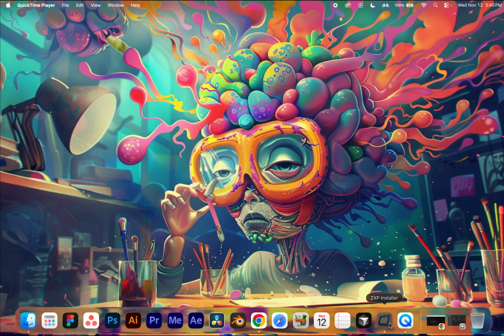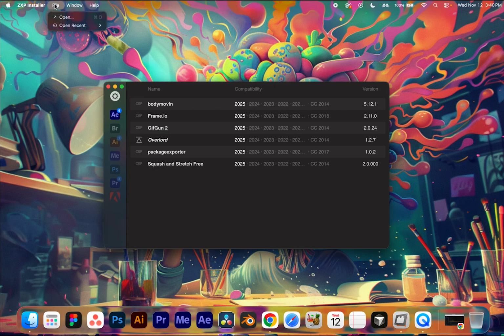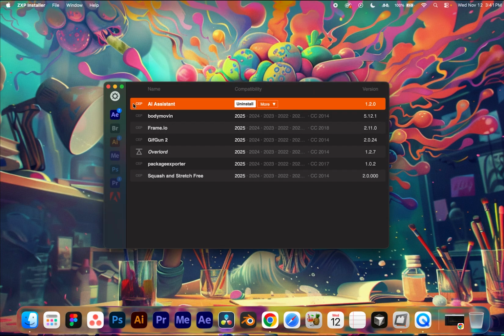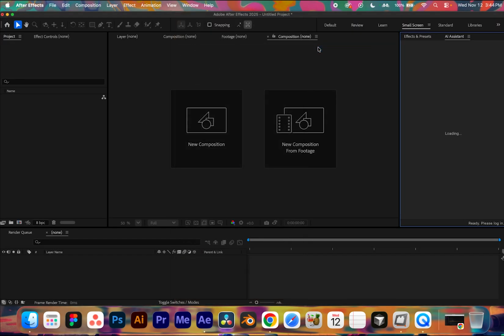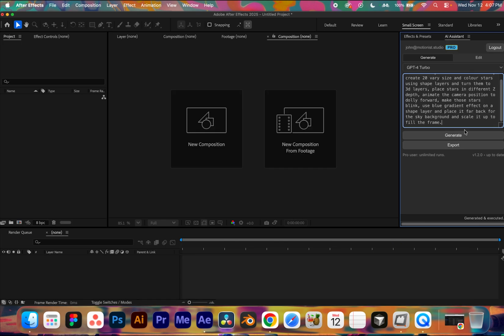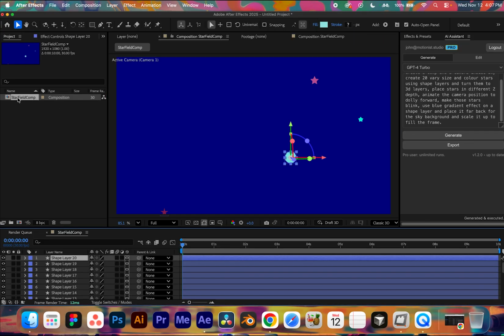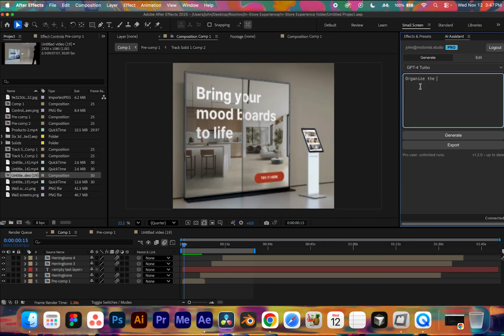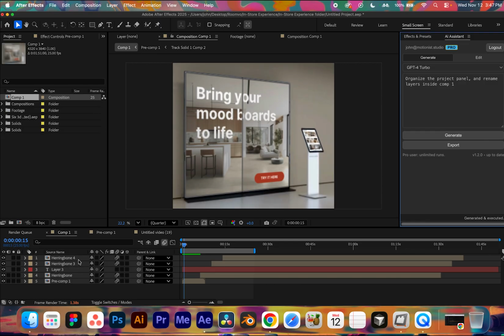AI Assistant for After Effects | Tutorial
In this tutorial, you’ll learn how to use AI Assistant for After Effects — the AI-powered extension that generates JSX scripts, expressions, and animations from natural language.
Whether you're new to After Effects or an experienced motion designer, this step-by-step walkthrough will show you how to speed up your workflow and automate repetitive tasks.

🎓 What You’ll Learn in This Tutorial:

• How to install and open AI Assistant inside After Effects
• How to write natural-language prompts that generate JSX code
• How to run the generated script directly inside AE
• How to create common animations (bounce, overshoot, opacity fades, etc.)
• How to build expressions without memorizing syntax
• How to use Quick-Intents and advanced features
• Tips for writing better prompts and avoiding common mistakes

By the end of this video, you’ll know how to turn your ideas into working AE scripts in just seconds — no coding knowledge required.

👉 Join the Community:
(Optional Slack/Discord link if you have one)

This video is crafted for visual learners who want to understand:
• How AI integrates into After Effects
• How to automate workflows
• How to generate clean, production-ready JSX code
• How AI Assistant saves hours of manual keyframing and coding

✓ Video Editors
✓ VFX Artists
✓ After Effects Beginners
✓ AE Automation Users
✓ Template Creators
✓ Anyone who wants to work smarter with AI